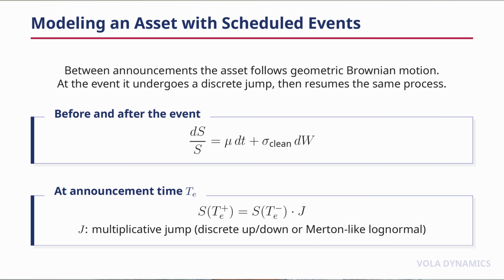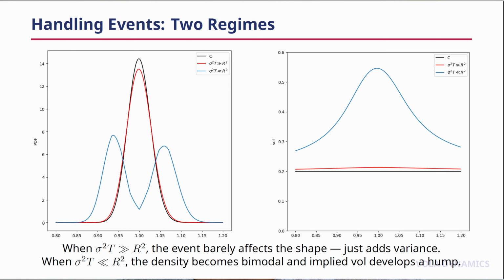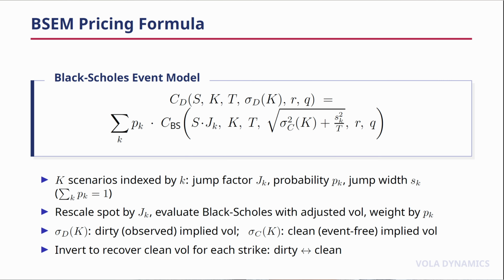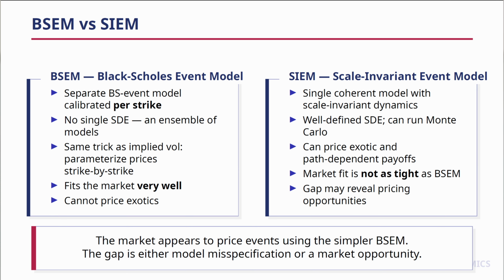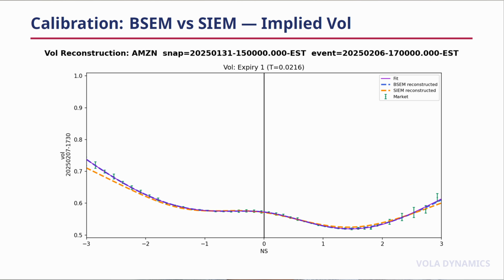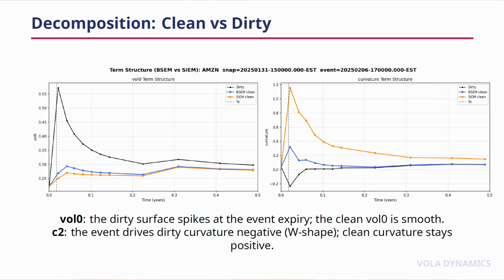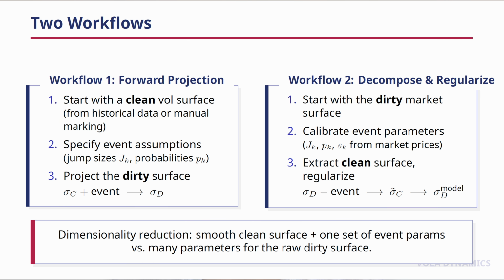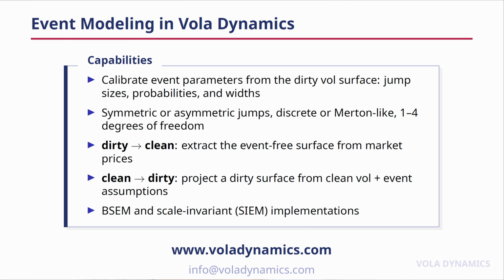Event Modeling: Decomposing Volatility Surfaces Around Events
How do you read the prediction the options market makes before every earnings announcement?

W-shapes in vol space come from a mixture of geometric Brownian motion and a discrete jump — up and down scenarios, priced in around scheduled events.

In this video, Misha Fomytskyi explains how to decompose dirty vol surfaces into a clean surface and an event jump. The BSEM pricing relationship is straightforward:

C_D = Σ_k p_k · C_BS(S·J_k, K, √(σ_C²(K) + s_k²/T))

Invert this and you can go between clean and dirty, which gives you two workflows:

1. Start with a clean vol surface and your event assumptions. Project the dirty surface — what should the market look like heading into earnings?

2. Start with the dirty market surface. Calibrate event parameters from prices, extract and regularize the clean surface, and compare your model back to the market.

Vola supports both the Black-Scholes Event Model — calibrated per strike, using the same engineering trick as implied vol itself — and Scale-Invariant Event Modeling. We walk through both on real AMZN earnings data: the decomposition, the calibration, and what the gap looks like.

Events are one of the many details that matter in vol and pricing infrastructure. Getting them right — along with arbitrage-free fitting, spot-vol dynamics, term structure interpolation, and everything else — is what Vola Dynamics does.